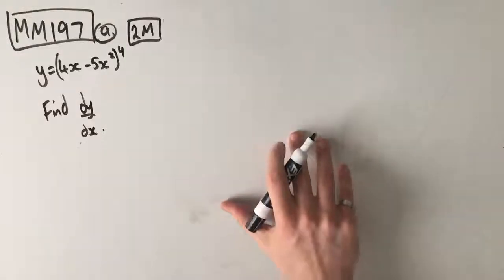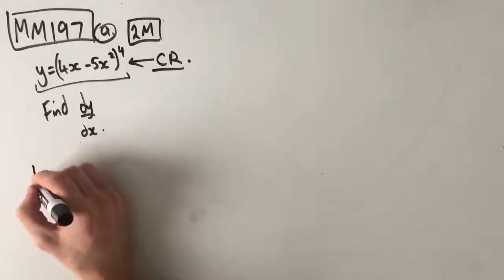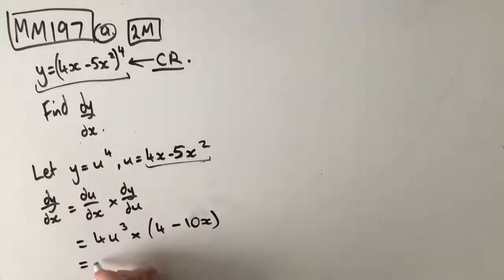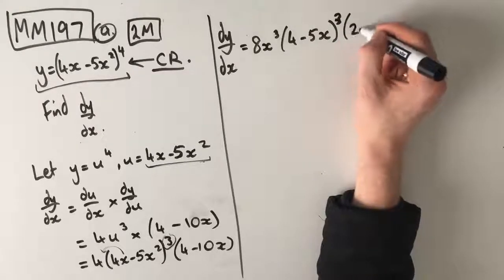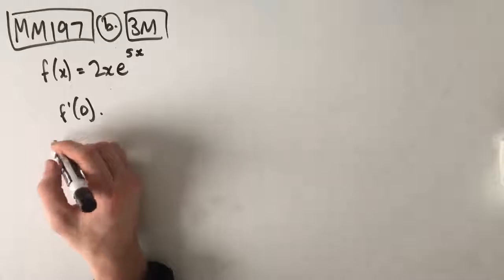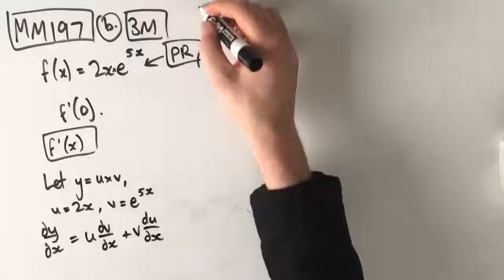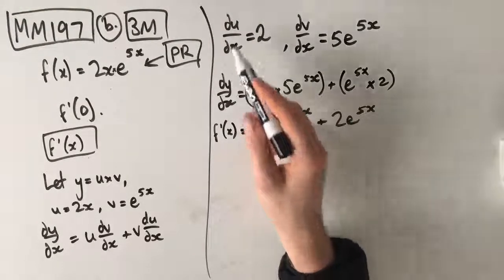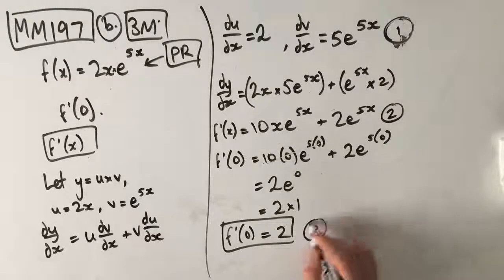MM197 Maths Methods Fortify Study Guide - "How to apply the chain rule"